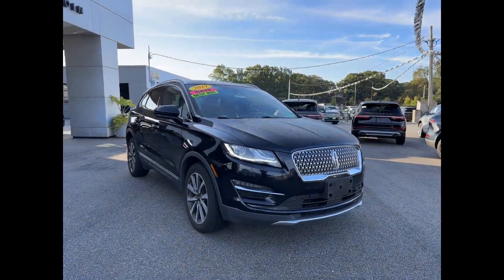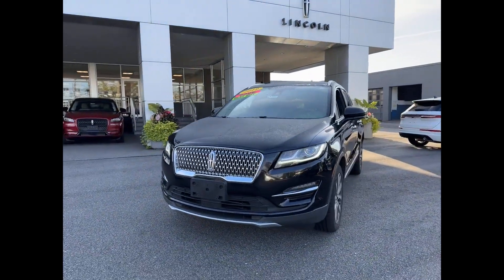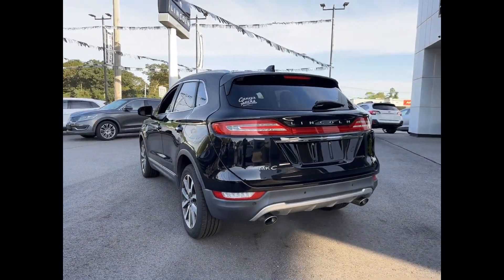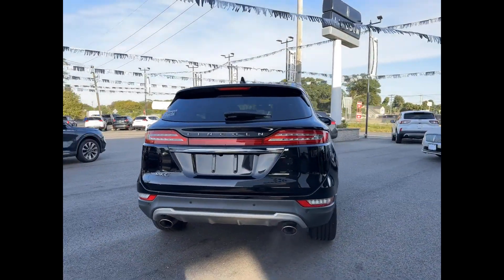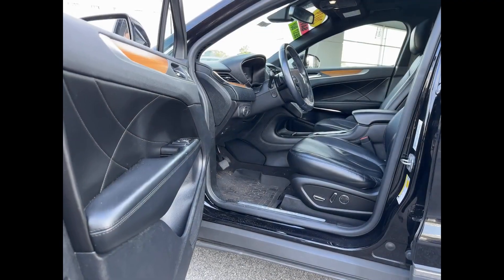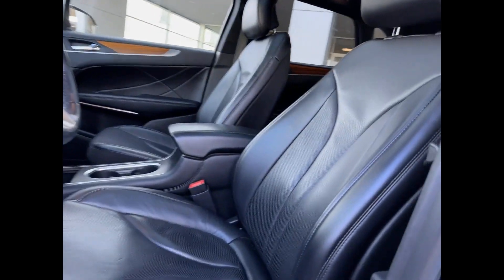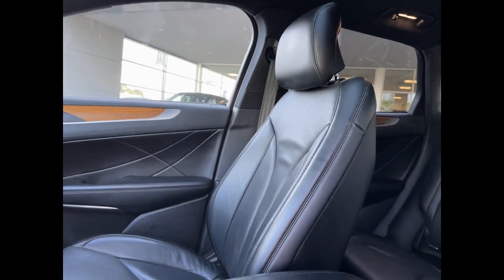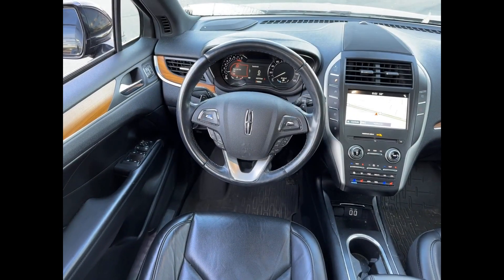Used 2019 LINCOLN MKC Reserve 5LMCJ3D96KUL38088 Bay Shore, Deer Park, Brightwaters, Islip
2019 LINCOLN MKC Reserve 5LMCJ3D96KUL38088 Video

To schedule a test drive in this 2019 LINCOLN MKC Reserve, stop by either of our showrooms located at 1174 Sunrise Hwy, Bay Shore, NY 11706 and 1200 Sunrise Hwy, Bay Shore, NY 11706

This 2019 LINCOLN MKC Reserve 5LMCJ3D96KUL38088 is full of phenomenal features such as: